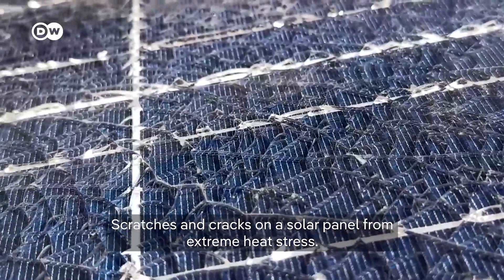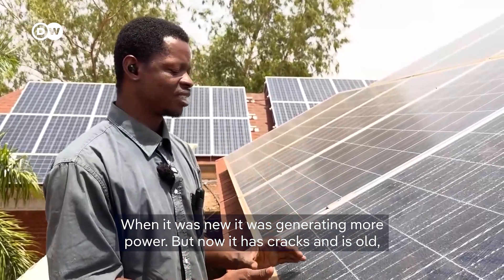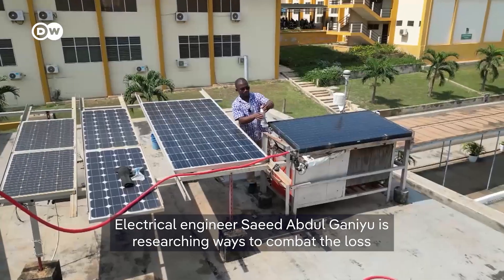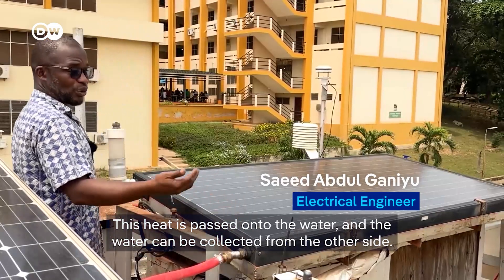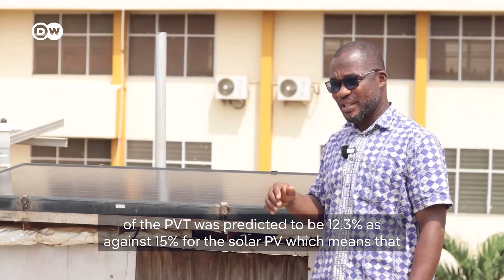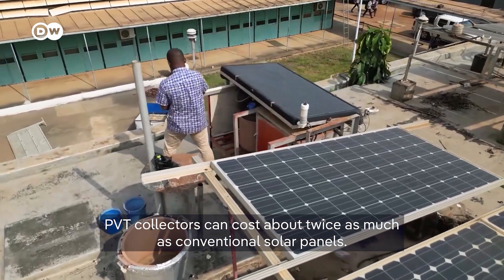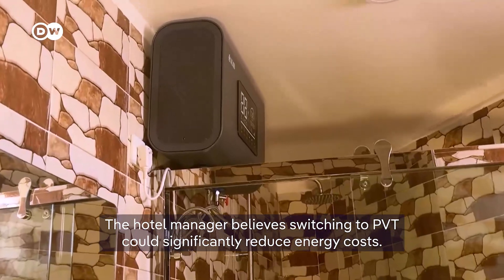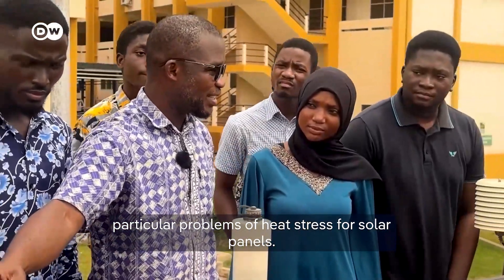What are the best solar power systems for the African heat?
Africa is one of the world’s sunniest continents, making it a great place for solar energy! But the extreme heat can degrade the widely used photovoltaic panels. Researchers in Ghana have found a sturdy alternative.